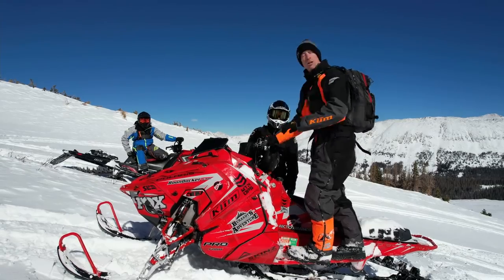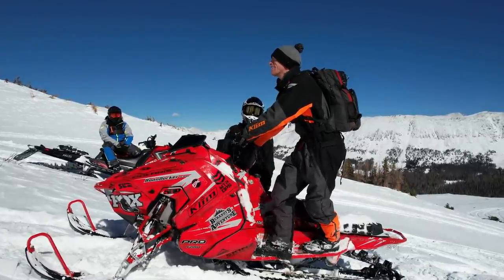Riding Tip - Circle Drills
This drill helps when you have to go down a slope and then go back up.  It is a must know maneuver for any backcountry rider.